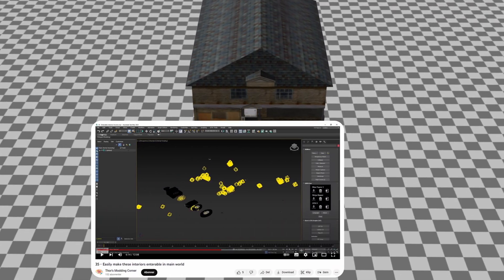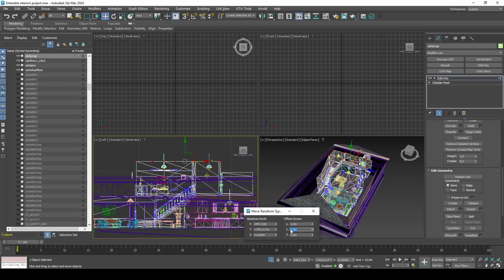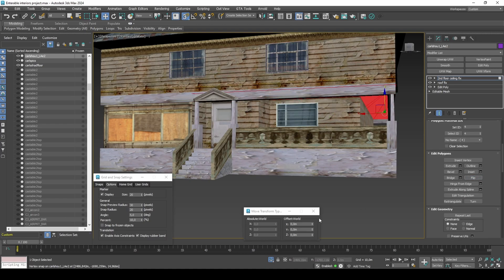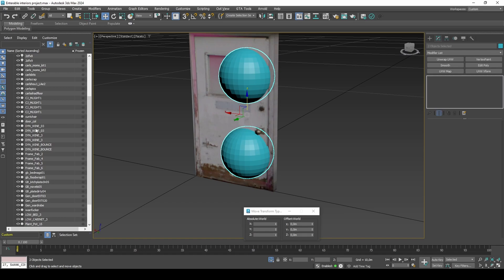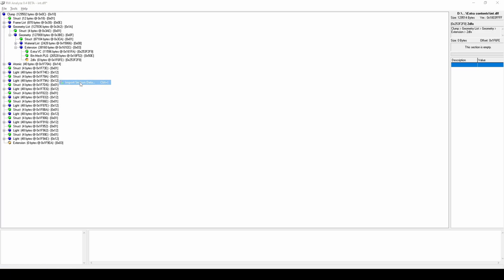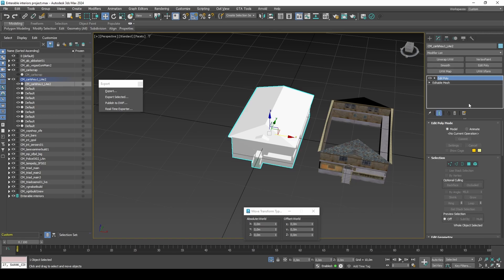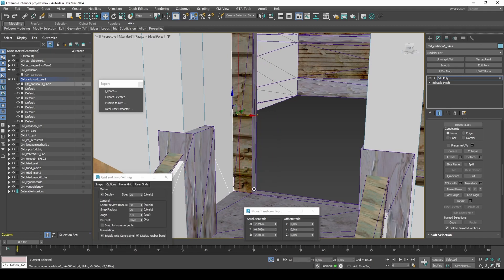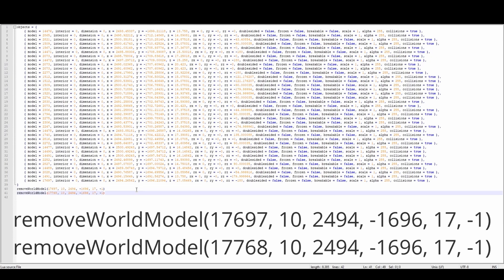36 - Johnson's House enterable interior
0:00 Editing DFF
3:50 Creating IPL
4:38 Creating custom door
6:22 Exporting interior & exterior DFF
6:41 Transfering 2DFX data
7:32 Exporting interior & exterior COL
12:26 IPL to MTA & fixing obj IDs